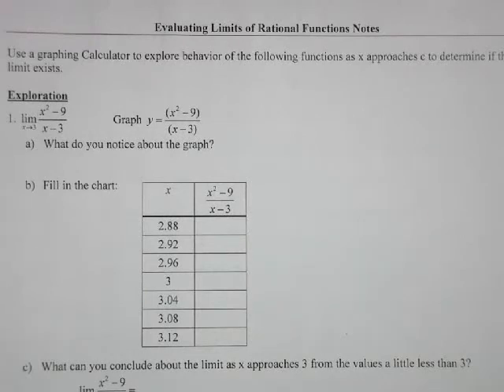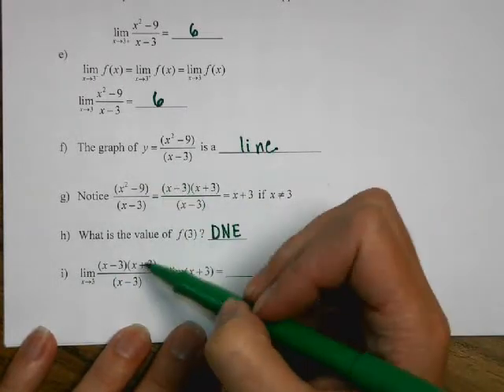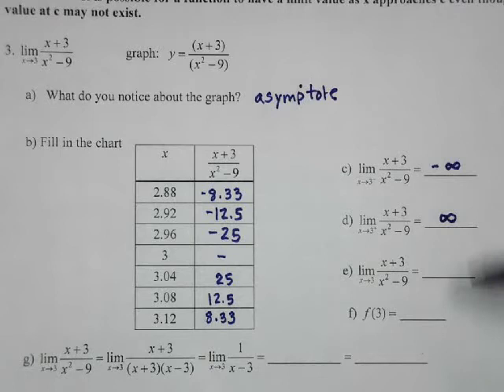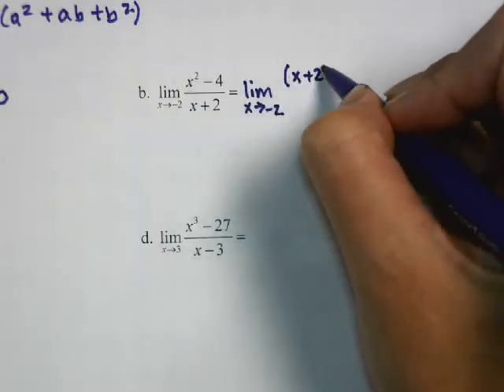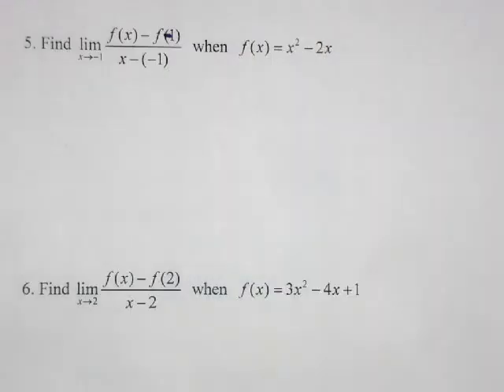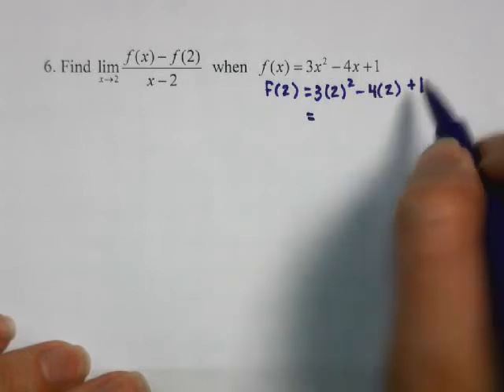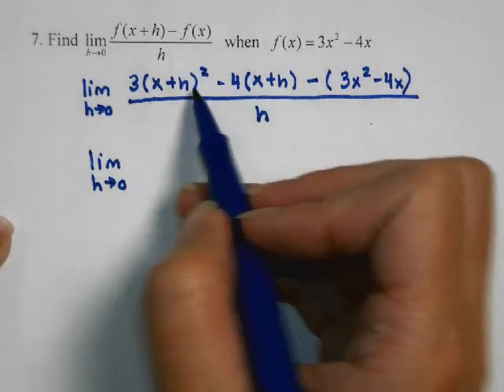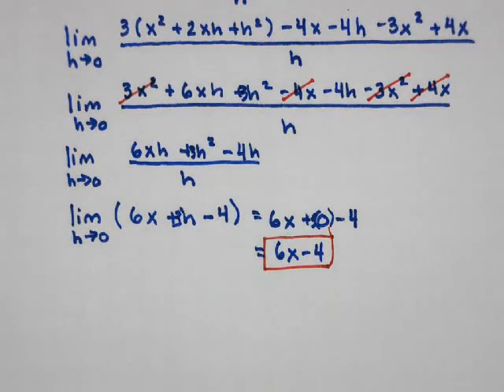Limits of Rational Functions